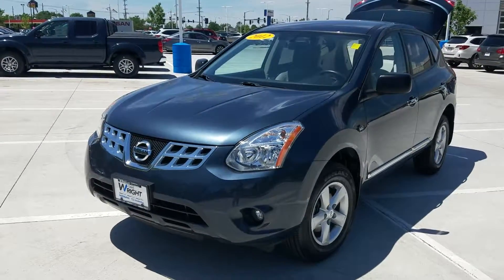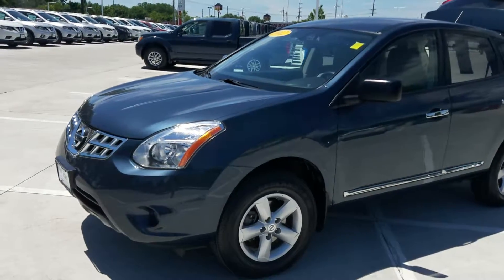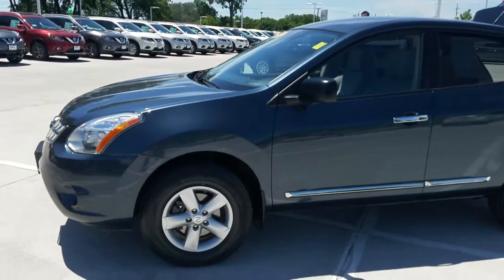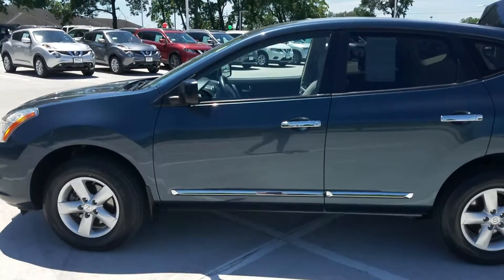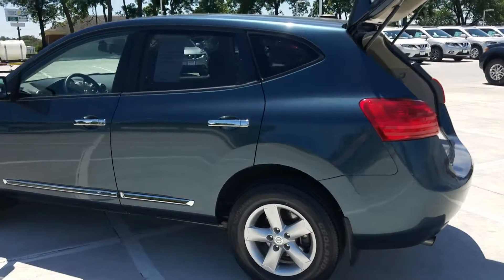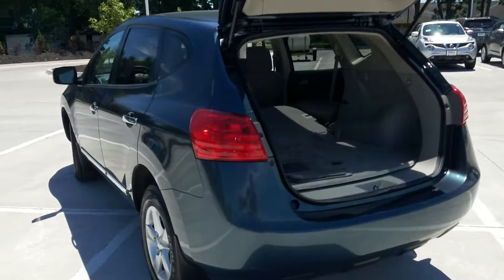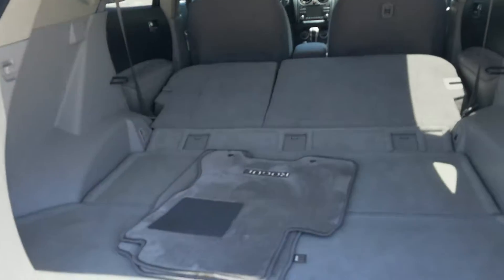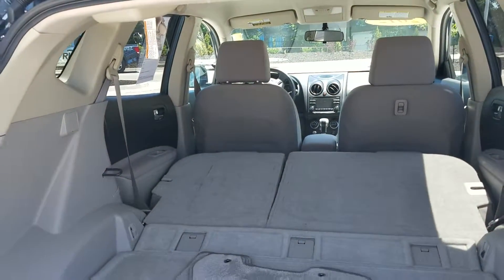Stephen - your new Rogue!